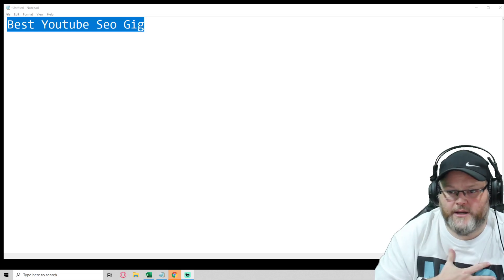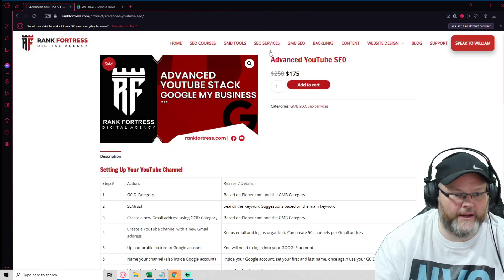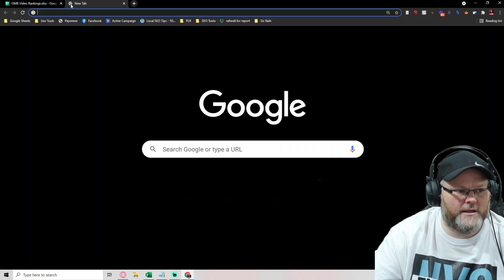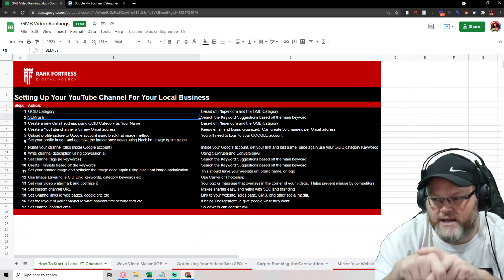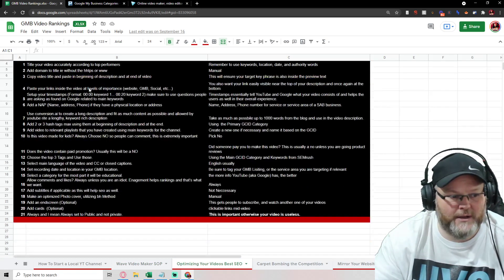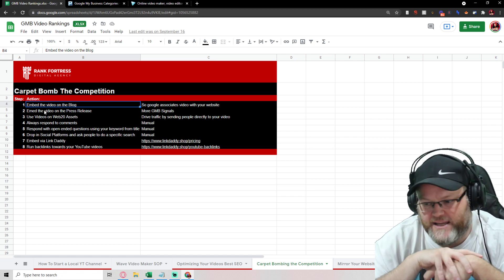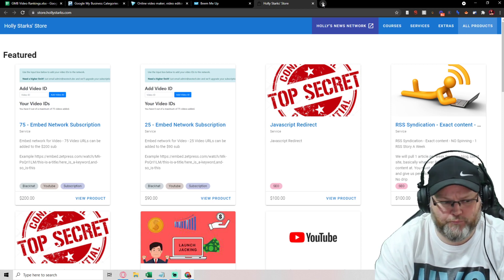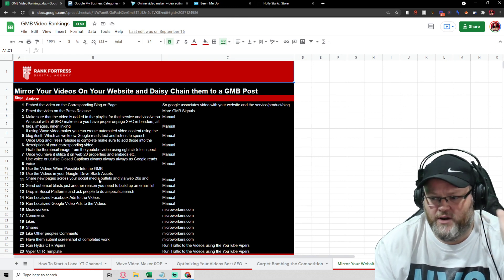Best Youtube Seo Gig - YouTube Video Ranking Done For You 2021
👈 Make sure to signup for GMB Pros $1 Trial for 30 days Best Youtube Seo Gig - YouTube Video Ranking Done For You 2021

If your post gets rejected, you will see a red “Rejected” notice. Typically posts are rejected due to content or because of the photo/image being used or if your business is in a “sensitive” topics area. Sometimes words within the post will trigger a post rejection.

0:00 The Best YouTube SEO Gig
0:30 What is the best YouTube SEO tool?
1:25 How do you get high ranking SEO on YouTube?
1:54 What is the fastest way to rank up YouTube videos in 2021?
3:15 Are YouTube links good for SEO?
3:30 What are the best SEO tools to grow your YouTube channel fast?